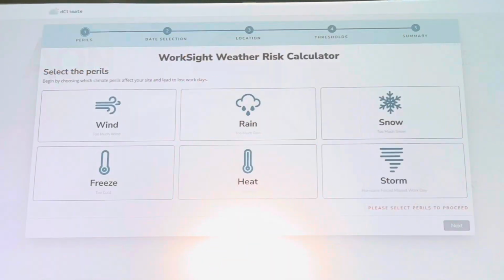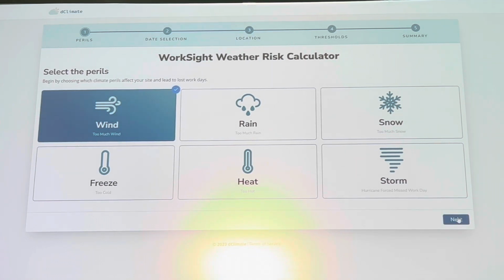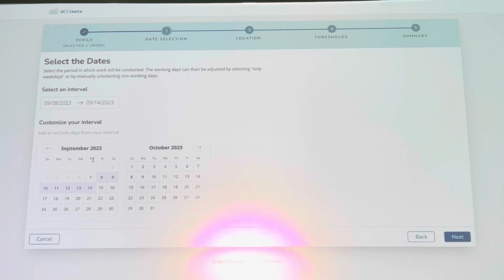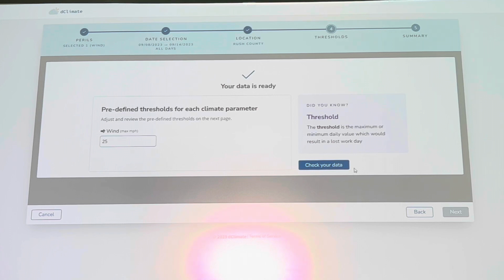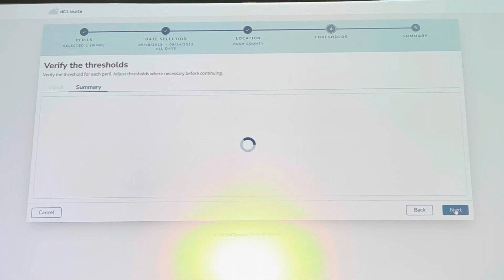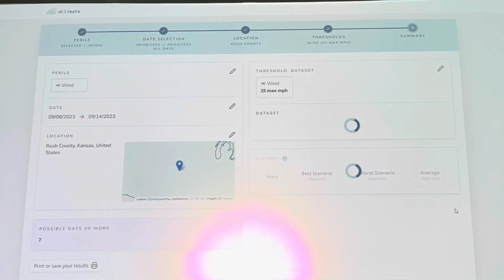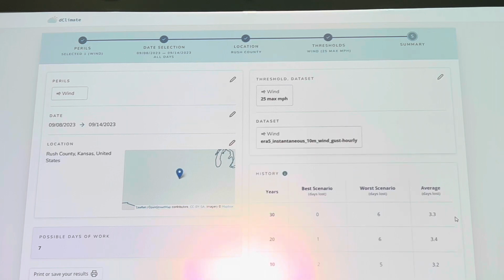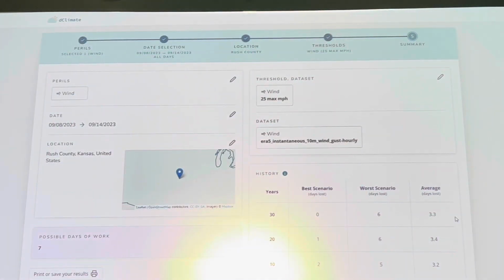WORKSIGHT WEATHER RISK CALCULATOR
During the Asian Captive Conference, I had the opportunity to demo the impressive WorkSight Weather Risk Calculator that was developed by dClimate.

It is very important that companies have an idea of their weather risks and in this instance, a builder might be concerned about weather impacting the number of working days.

Parametric insurance is largely about the data and it’s analysis. With AI and Blockchchain in full swing, greater clarity can be provided on weather risks.